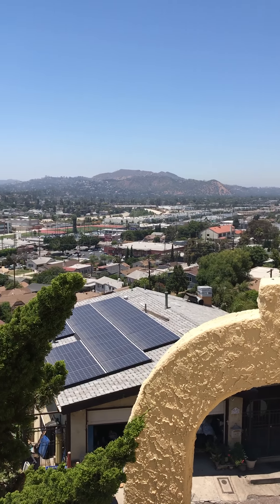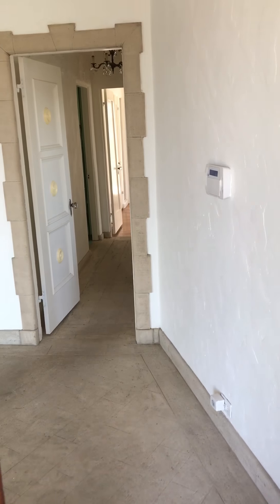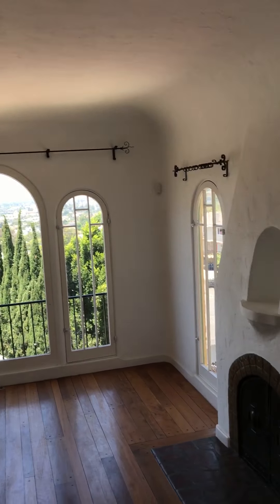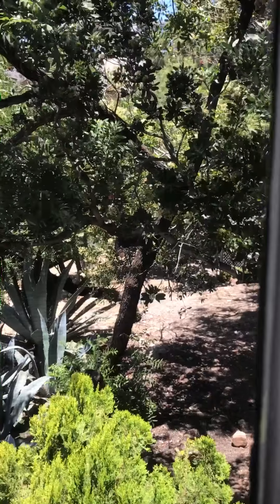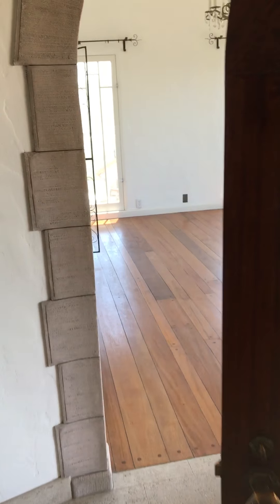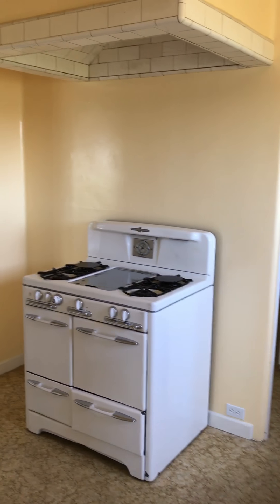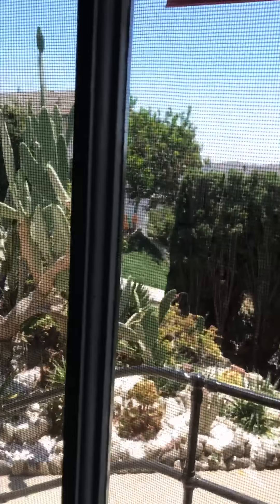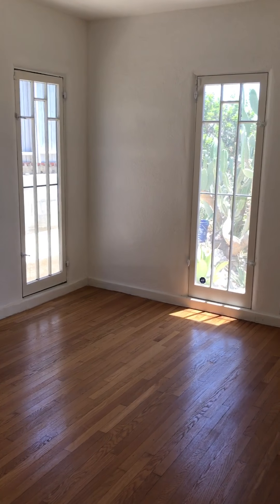1901 Kemper Street, Los Angeles Lease, $4,200 a month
1901 Kemper Street, Los Angeles, CA 90065. 3 Bedroom 1 Bath plus bonus lower level workshop with a separate entrance. $4,200 a month, 1 year lease